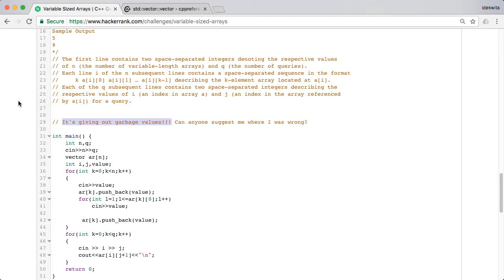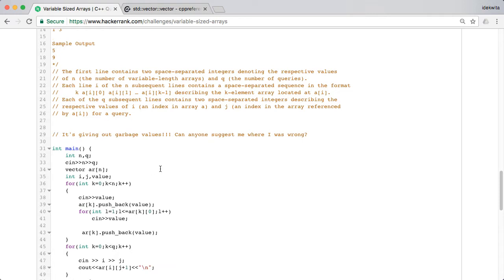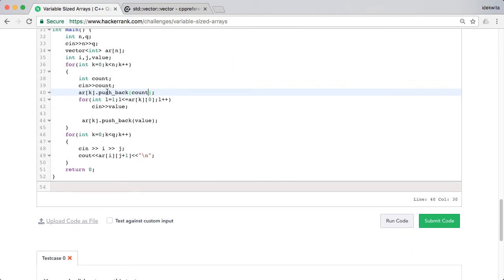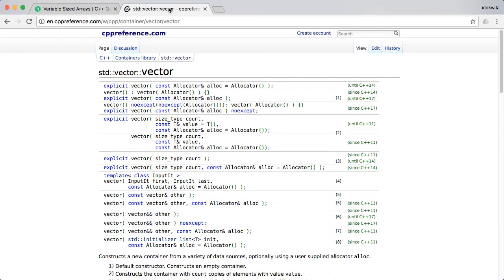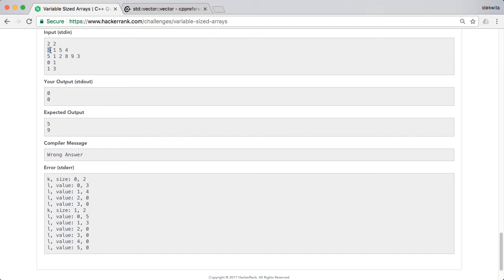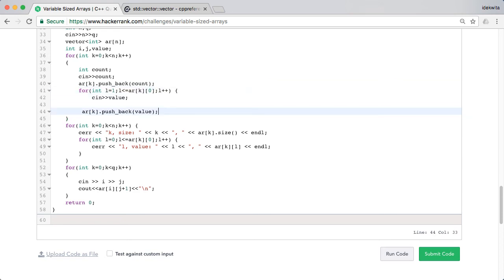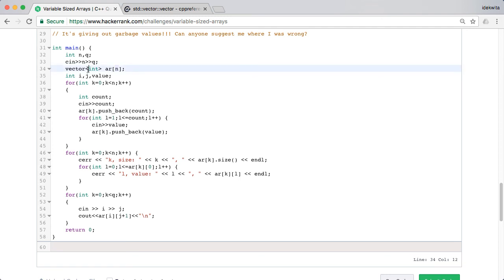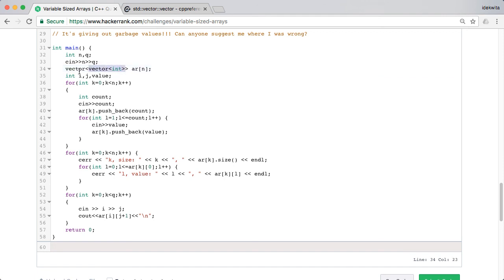Answer 1 -- Re: Variable Length Arrays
This episode answers a question on the Variable Sized Array challenge from HackerRank C++ Language track.

I show my process for debugging the problem, and point out a few other items of interest.  I’ve copied the code from the comment, with minimal formatting cleanup

Errata:  At one point I say "vector 0" when describing vector 1, at another, I say "how do I tell vector I want 5"  which should be "how do I tell vector I want N?" -- which I fix in my typing.

No copyright is claimed in HackerRank web pages used in the walkthrough and to the extent that material may appear to be infringed, I assert that such alleged infringement is permissible under fair use principles in U.S. copyright laws. If you believe material has been used in an unauthorized manner, please contact the poster.